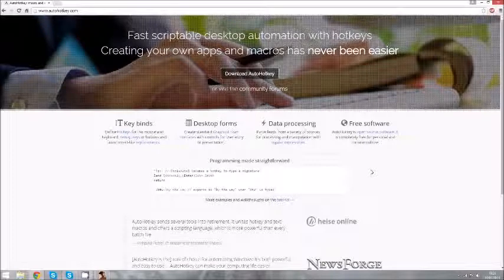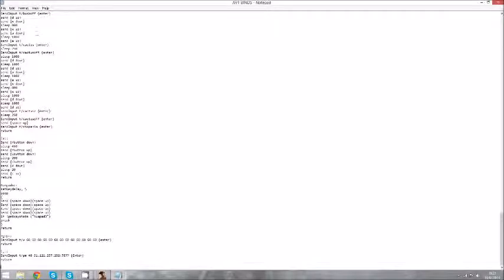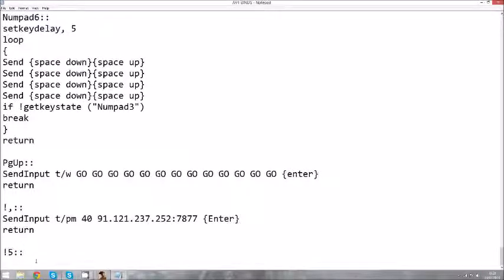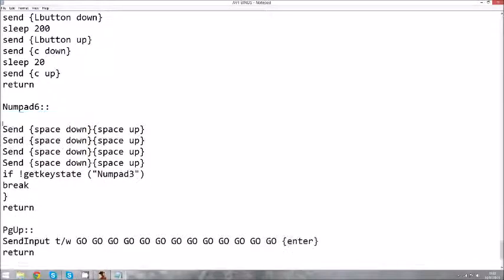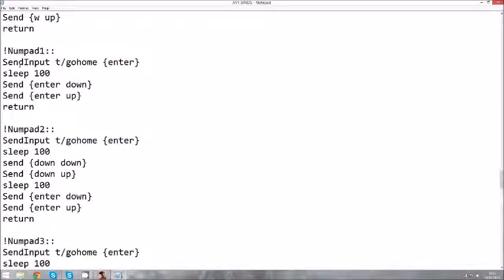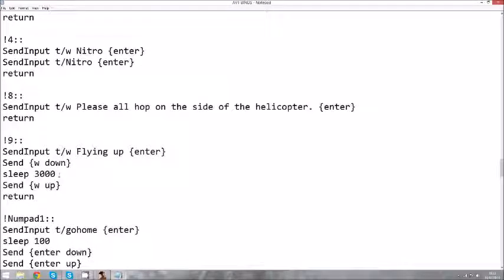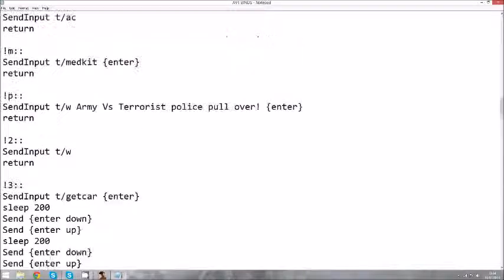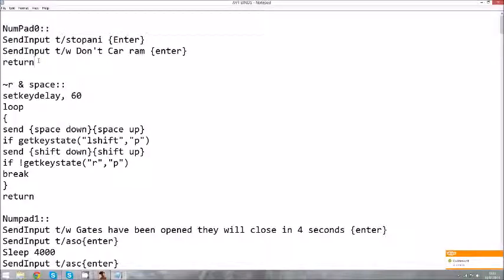How to use auto hotkey.mp4